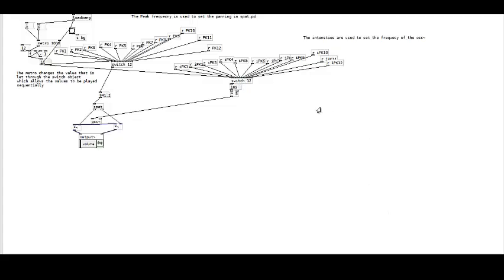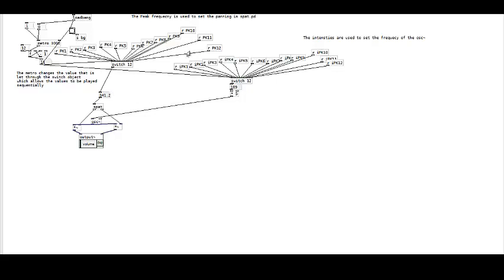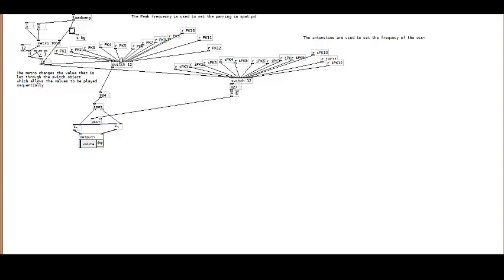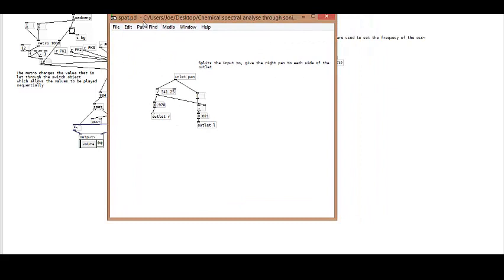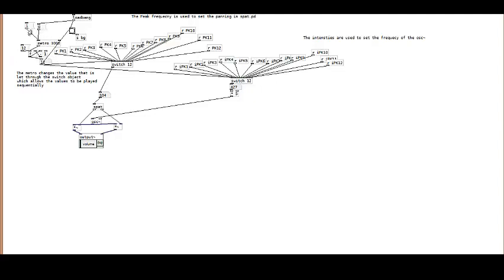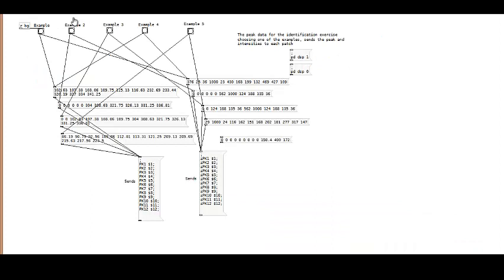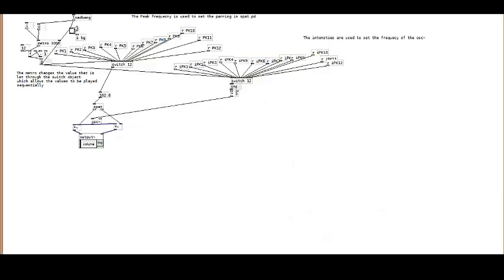Chemical Spectral Analysis through Sonificaiton MEng - Design three Spatial Audio